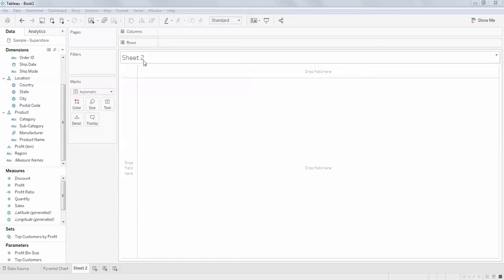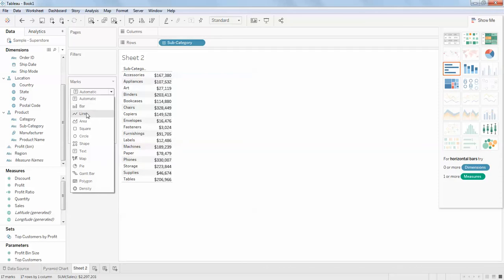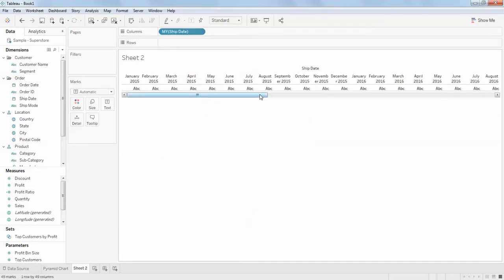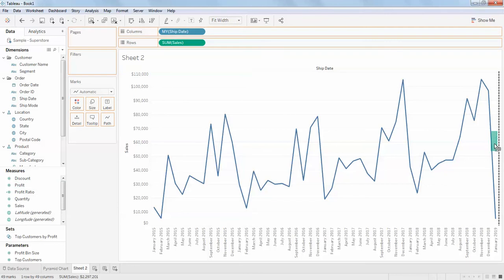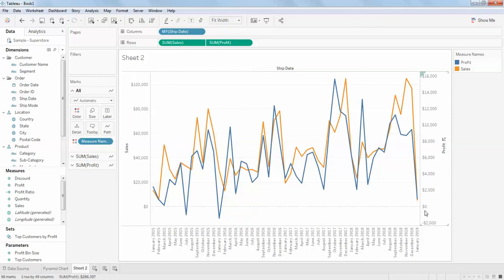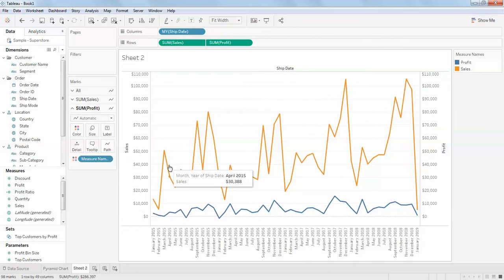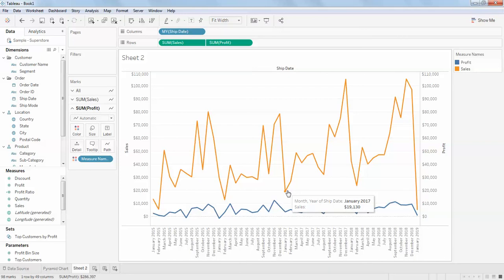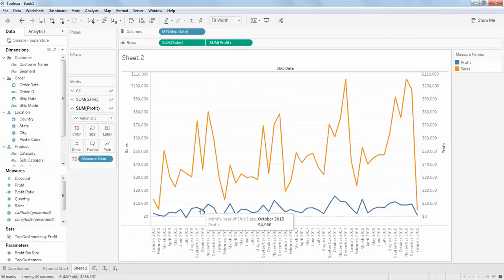Sample Synchronize Axis Example in Tableau Desktop - Intact Abode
In this video i shown how to have your left and right measure values on line must go on same axis. Once you create the line chart with multiple dimensions and Measures you need to synchronize the axis to better understanding of the line chart.
Sample Synchronize Axis Example in Tableau Desktop
how to combine left y axis and right y axis.